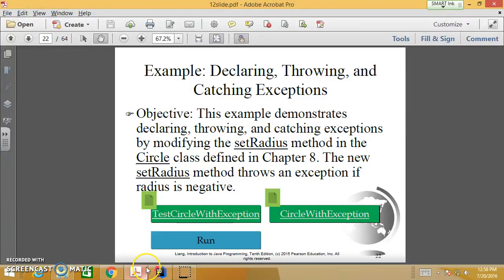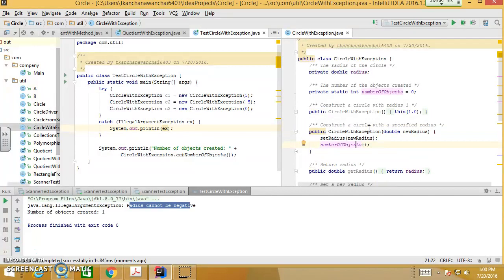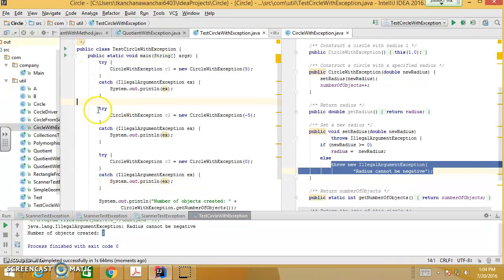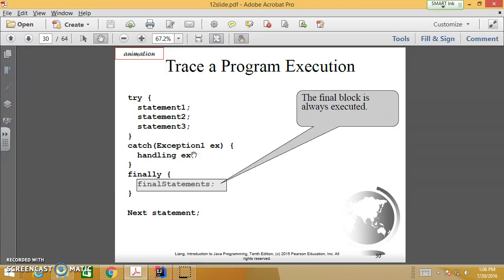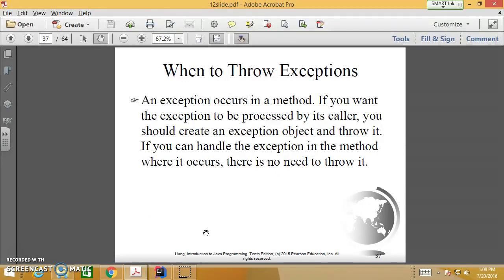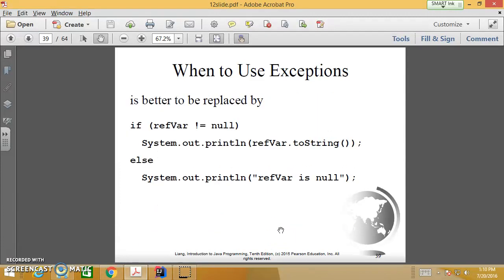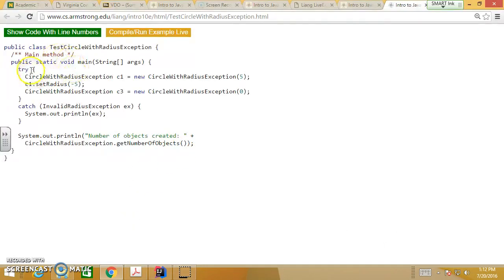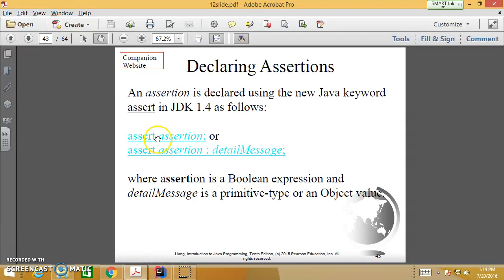CSC201 Chapter12 ExceptionHandlingAndTextIO Part4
Exception Handling And TextIO in Java